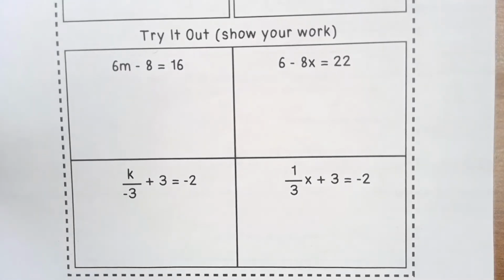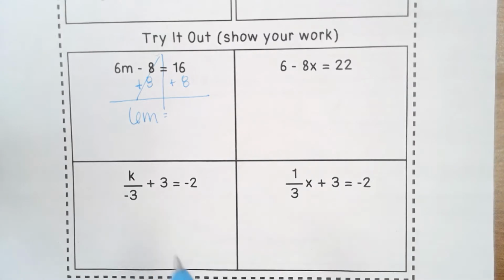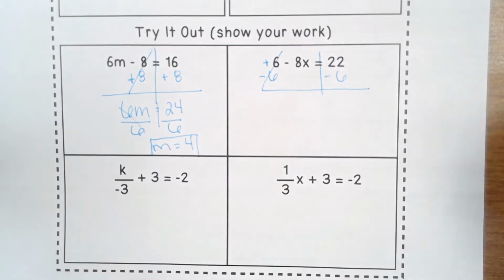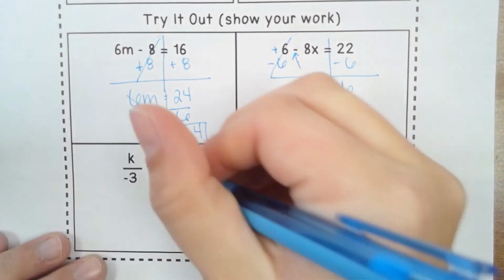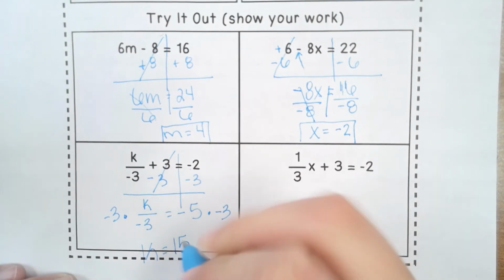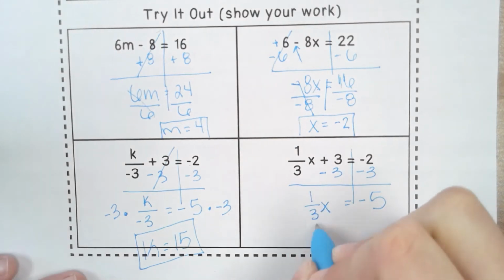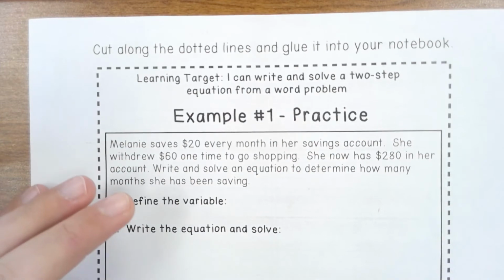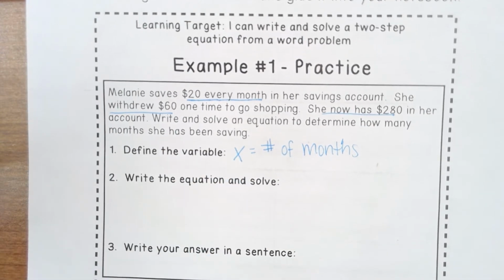2-Step equations with word problems